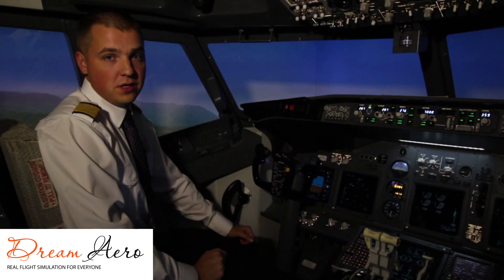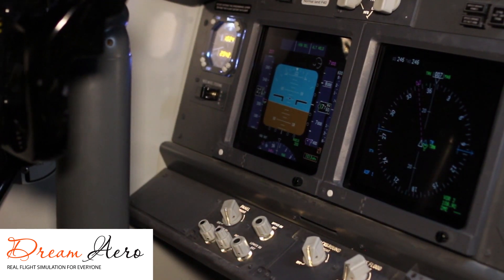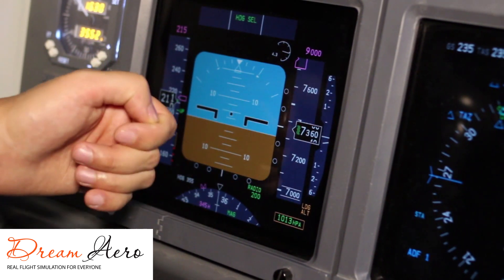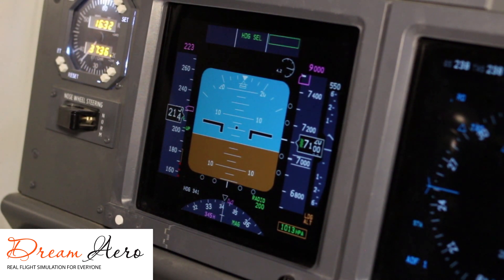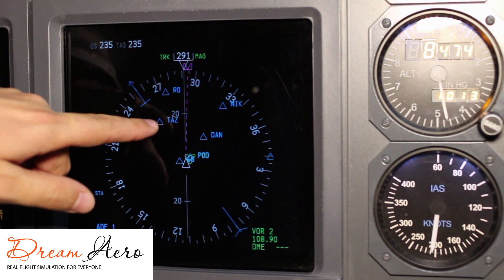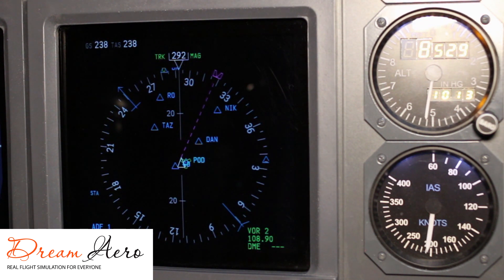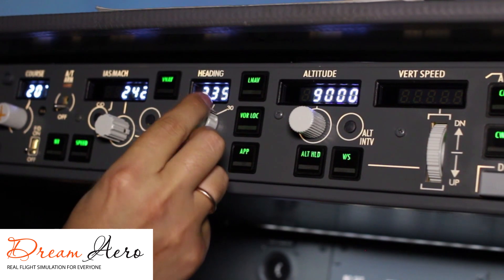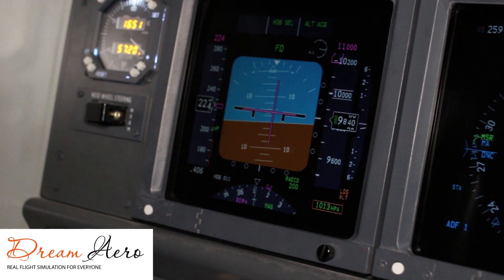How to fly Boeing 737 passenger aircraft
Dream Aero Flight Simulator. Basic principles of aircraft control

Book a flight in Dubai: dream.aero/prices